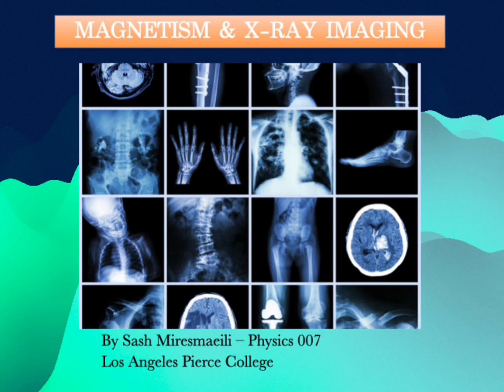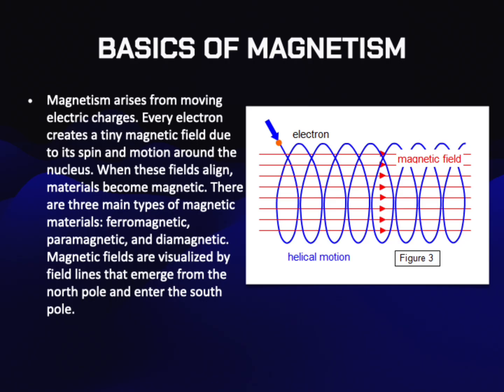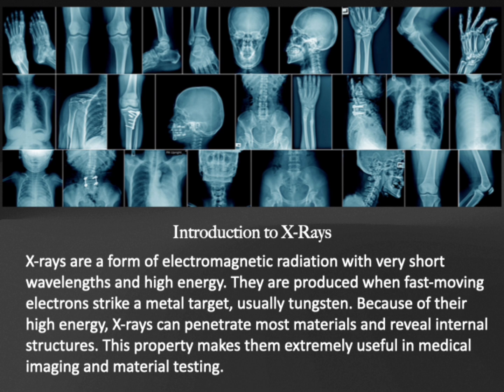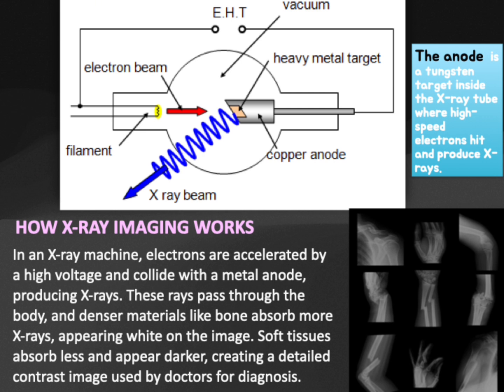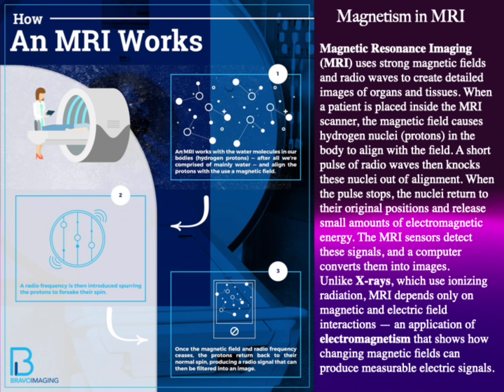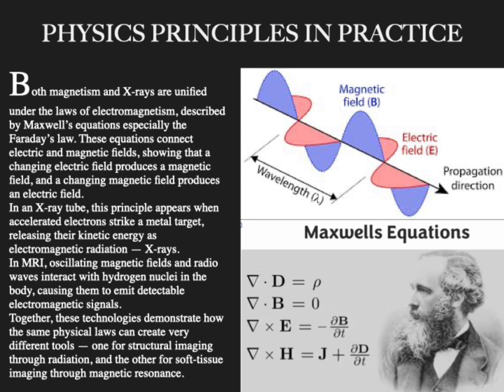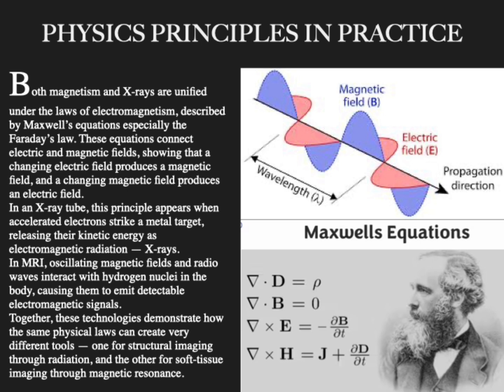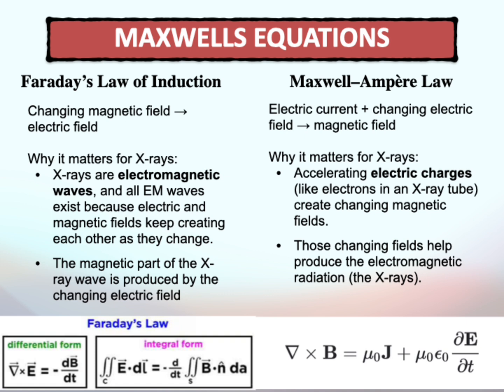Xrays and the physics behind it